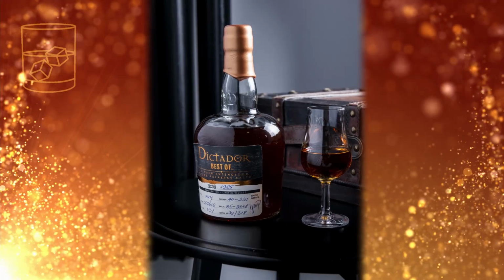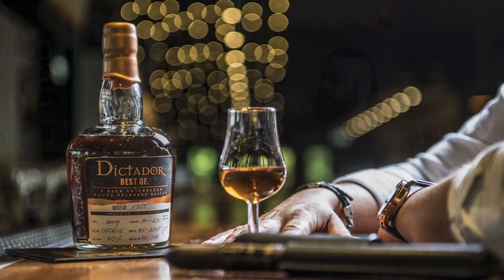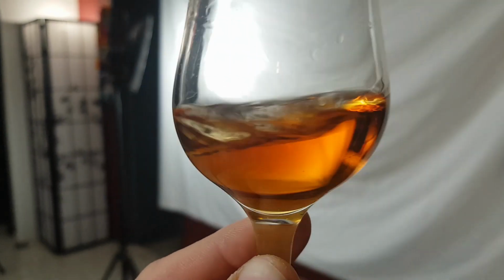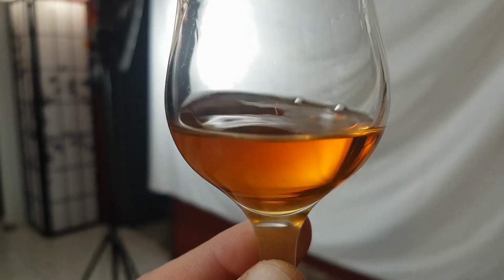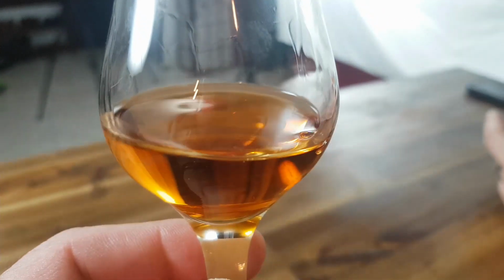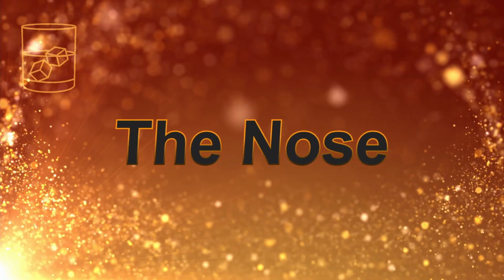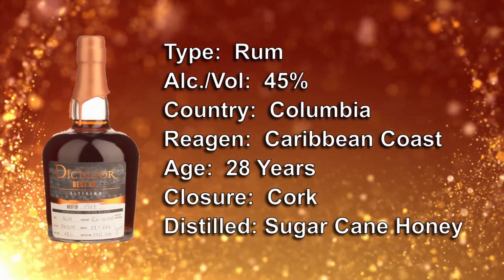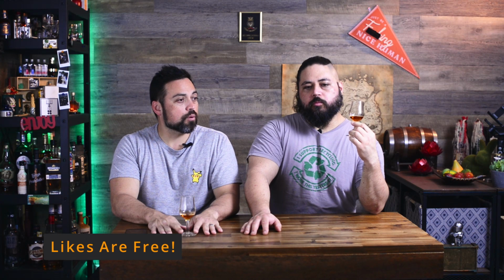Dictador Best Of 1987 Altisimo Review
Colombian Rum distillery Dictador has an impressive stockpile of rare & unique rums not easily found anywhere in the world. With their distillery history dating back to 1913 their collection housing barrels developing for over 100 years. So this journey The Brothers raise a glass to review the Best of 1987
This Ron from the Caribbean coast  distilled from sugar cane honey, rather than molasses helps  Dictador rum standout, on top of that this Altisimo release utilizes barrels with traits from the Highland Scotch Whisky, aiding qualities of floral malt, peat smoke, minerals and peel helping round out this rum. with zero colouring, no added sugar & only 300 bottles of the 'Best of 1987' worldwide, This could lend itself to be a nice investment rum. But will the Brothers be impressed with this hand crafted seriously rare limited release bottle?

Amazon wish list: